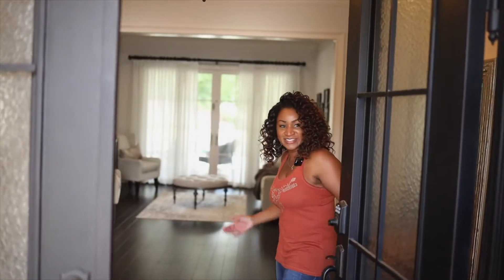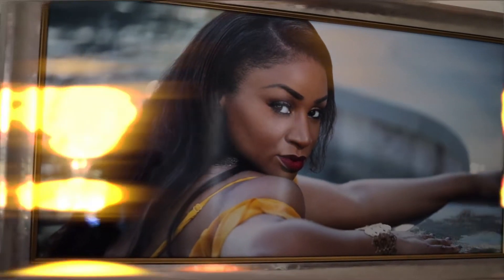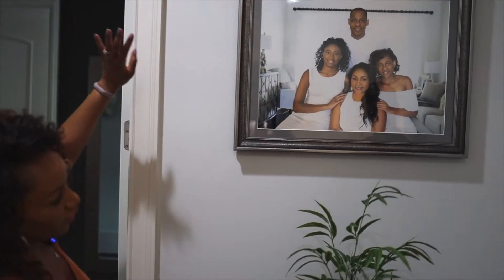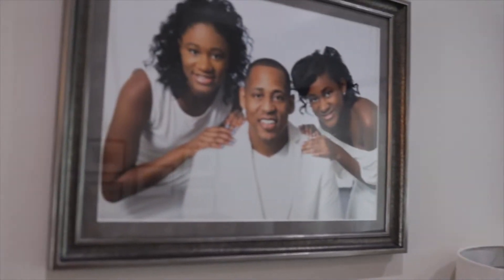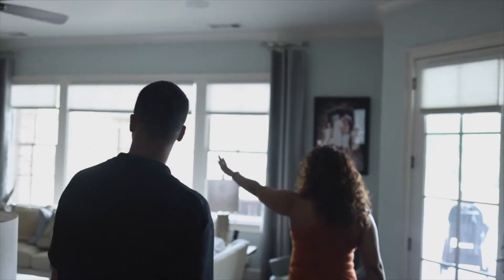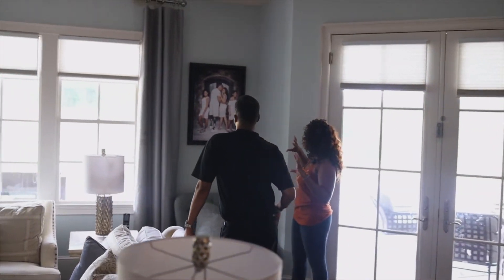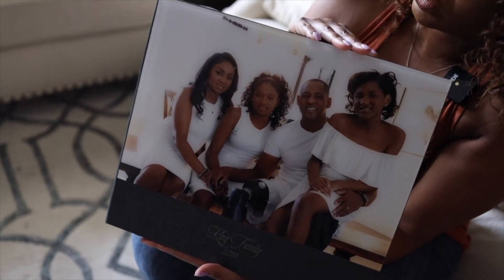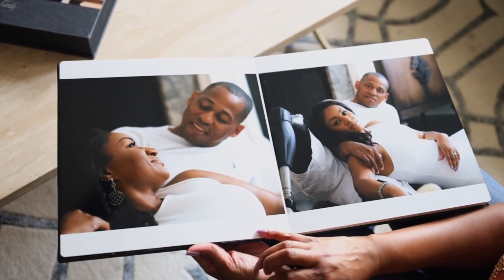Family Photography - Client Walkthrough after receipt of photos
We wanted to show a real client AFTER they've received their photos and products from us after having a photo session.  Hear from one of our clients and see how the images look in their home.